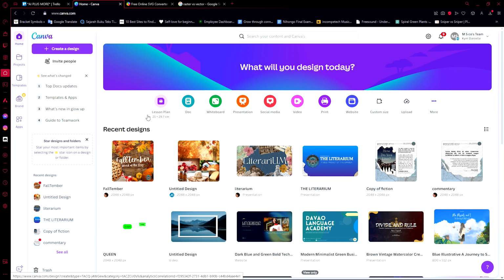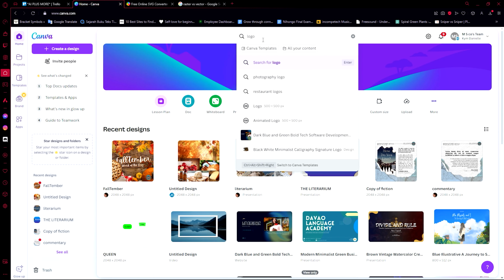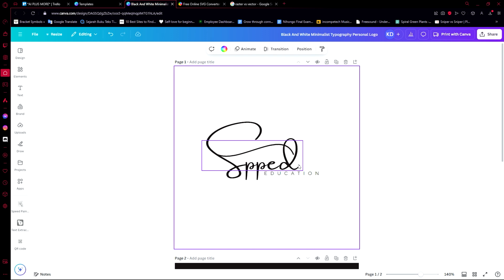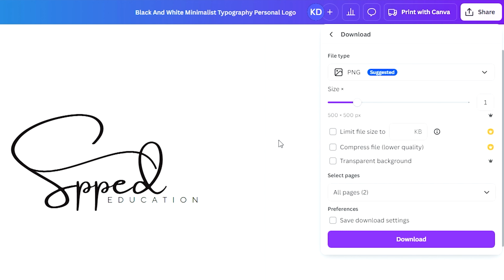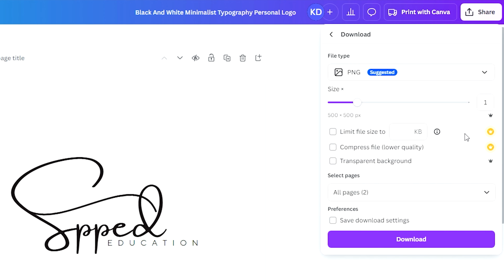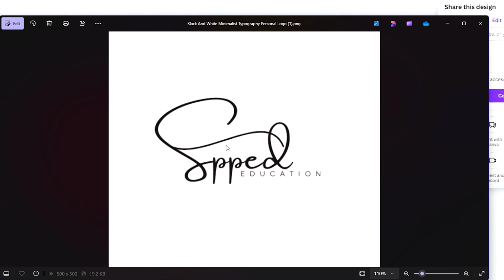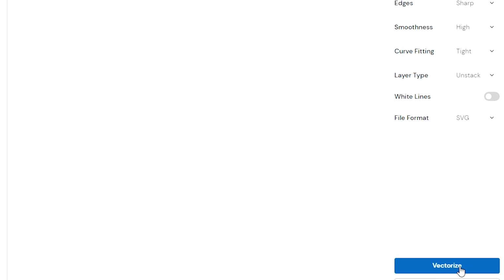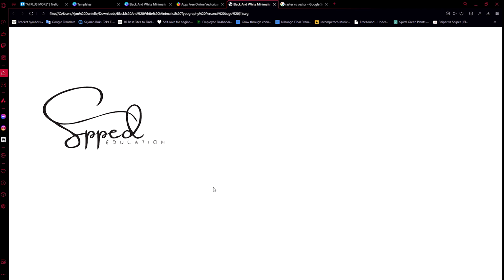How to Vector an Image in Canva (2025) | Easy Guide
Looking for a guide on how to vector an image in Canva? In this video, we'll guide you on how to turn an image into a vector in Canva.